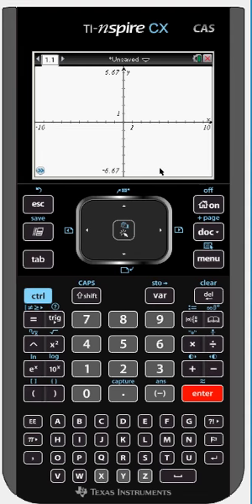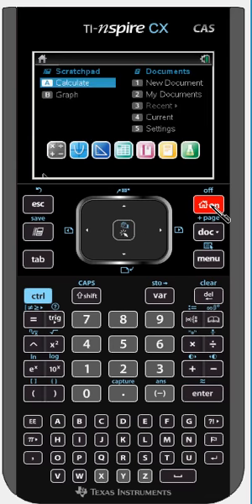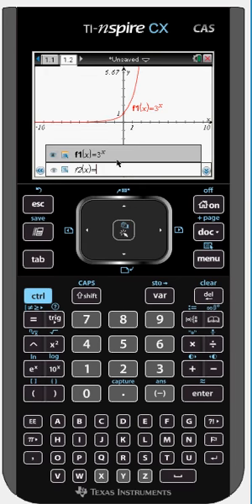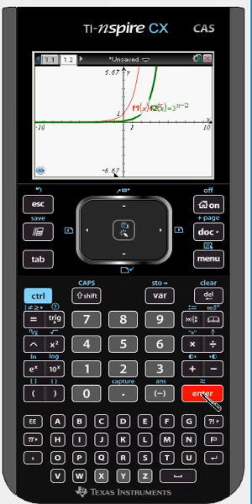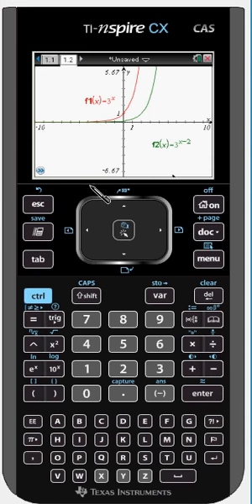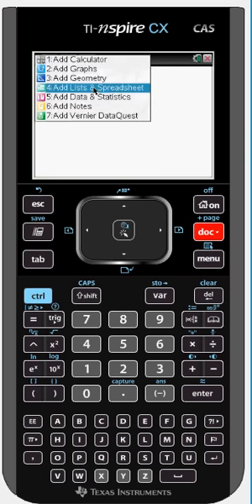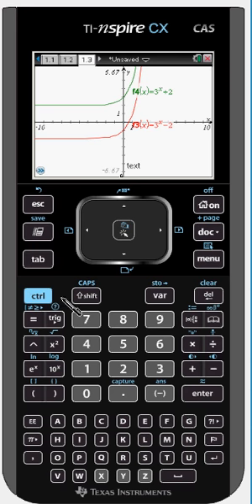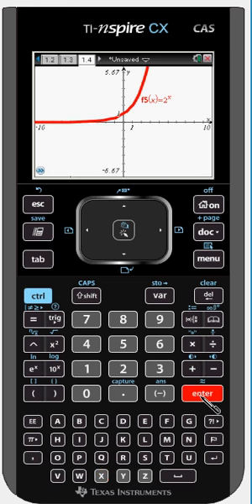A2Pg0462.avi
Usince the TI-Inspire CAS CX to graph logarithmic equations